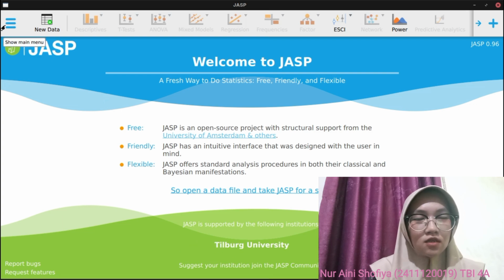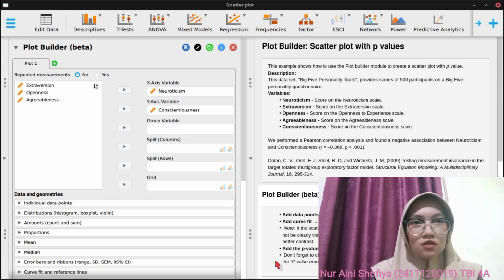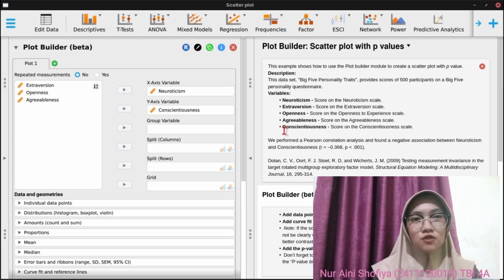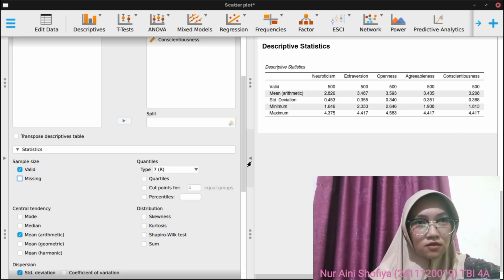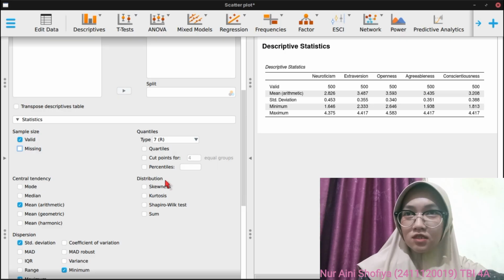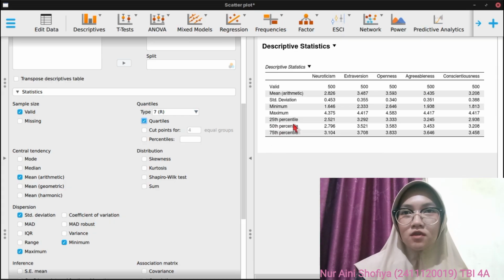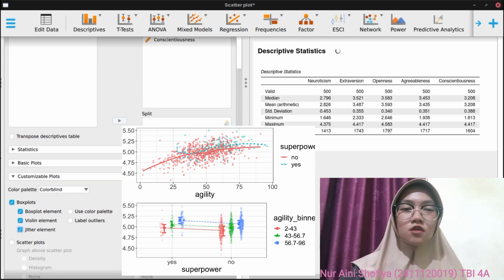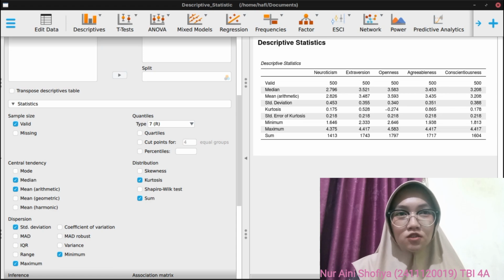JASP TUTORIAL: Descriptive Statistics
Nur Aini Shofiya (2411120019) TBI 4A